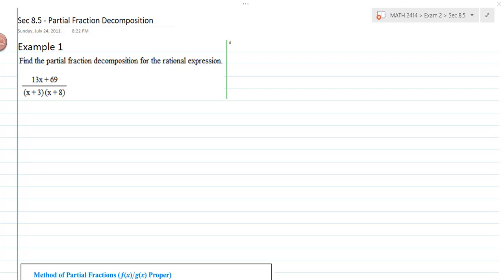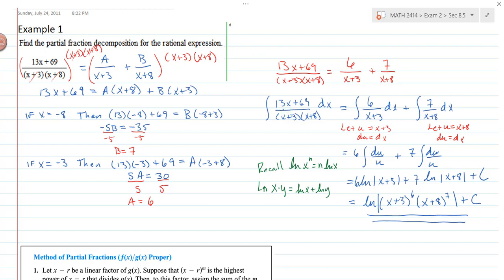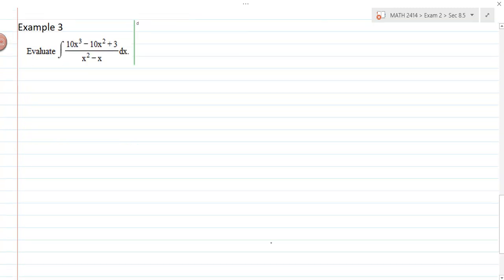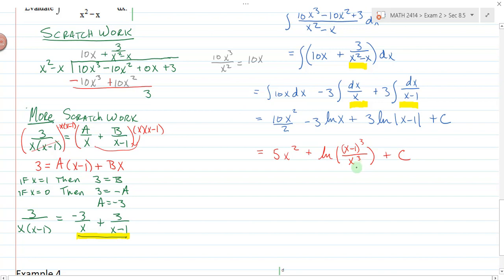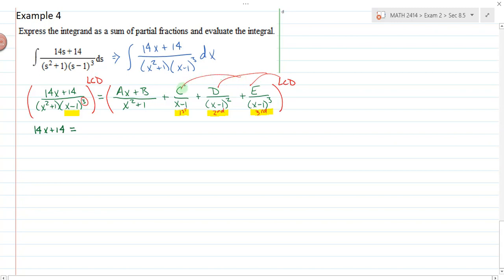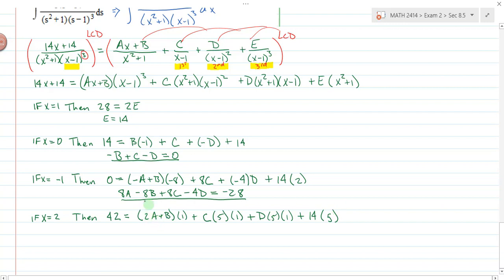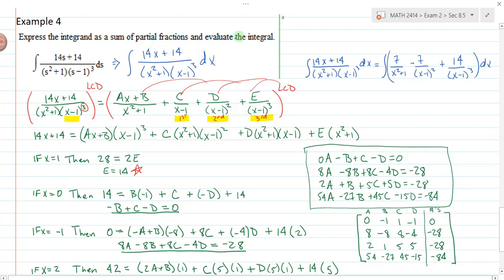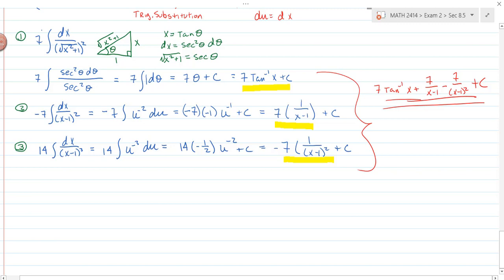Sec 8 5 Partial Fraction Decomposition